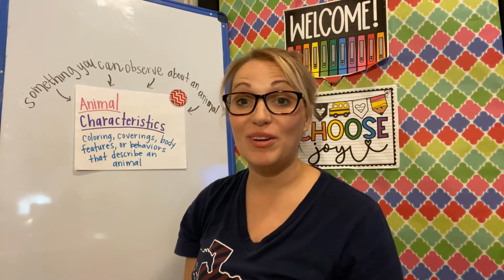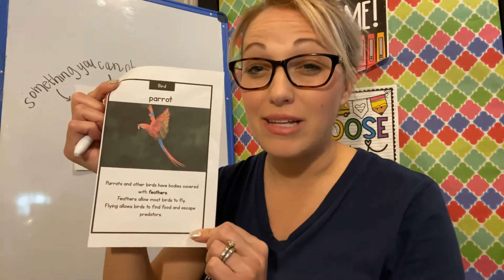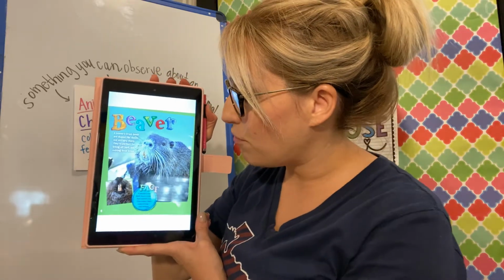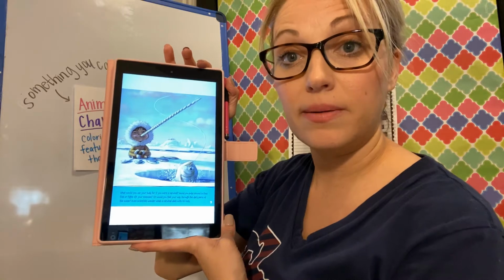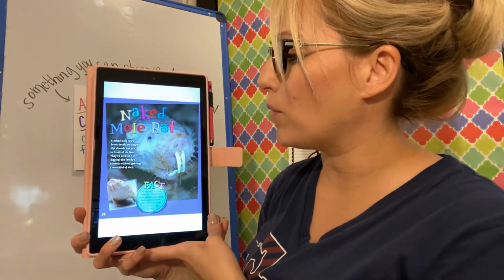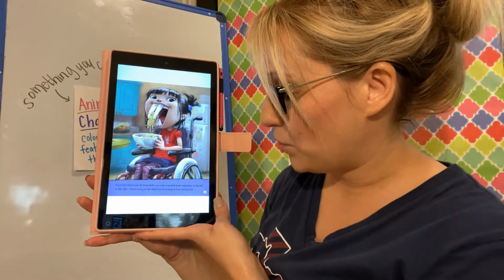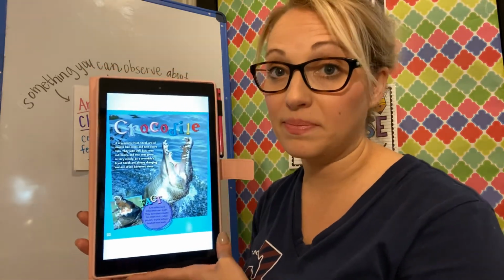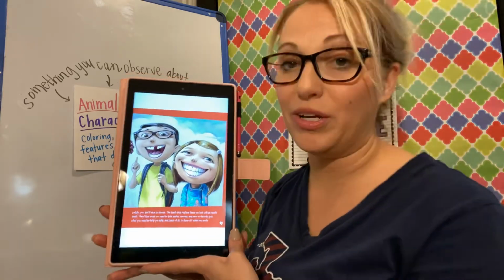Week 5 Science